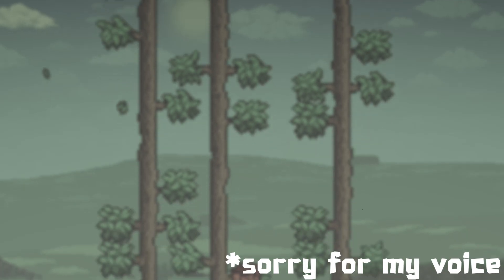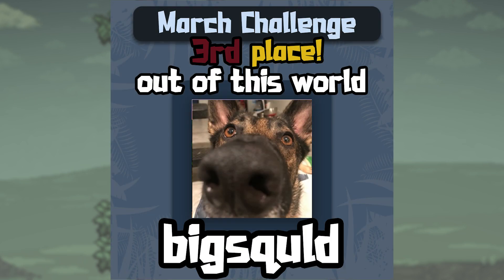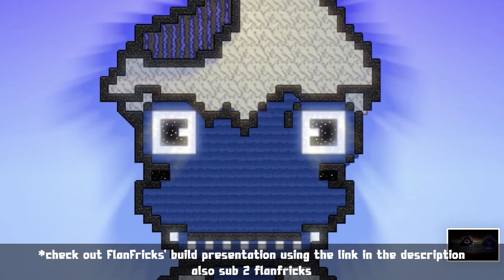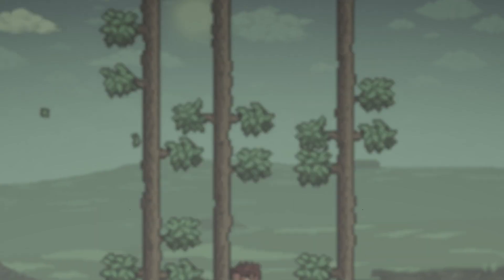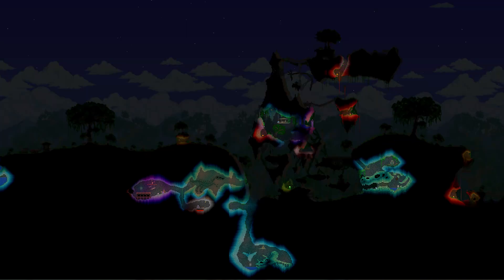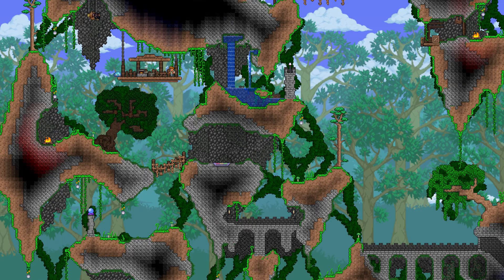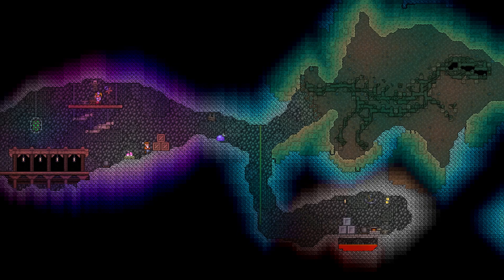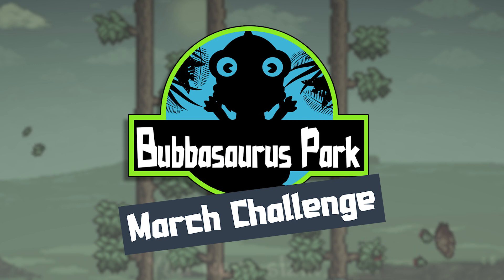MARCH BUILD CONTEST WINNERS!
in this video, we announce the winners of March's Build Contest!
thank you to those who participated, and i can't wait for the next one!!

1st - Joel185